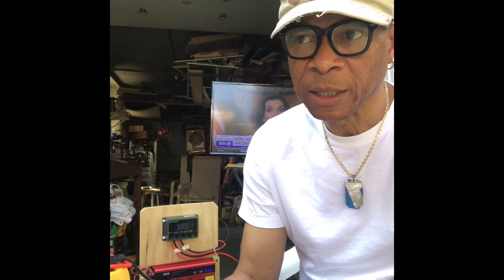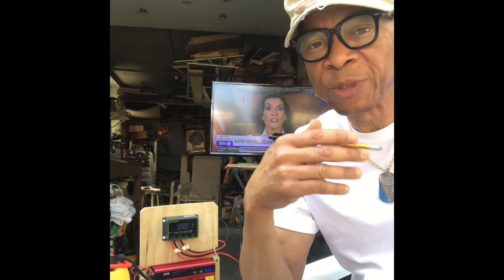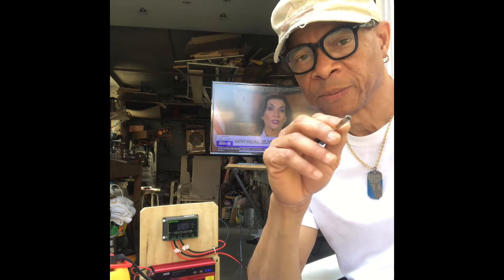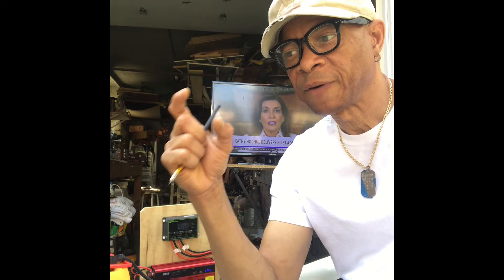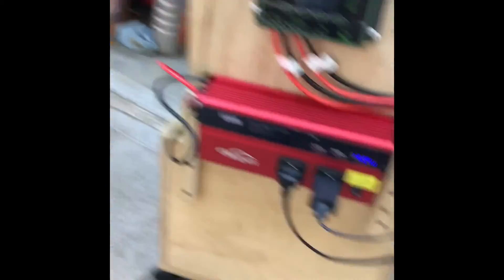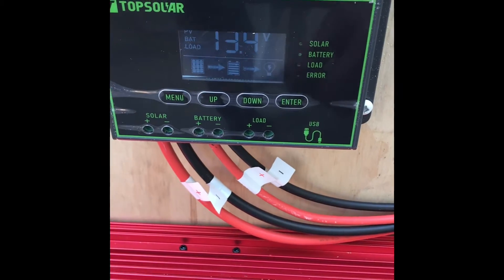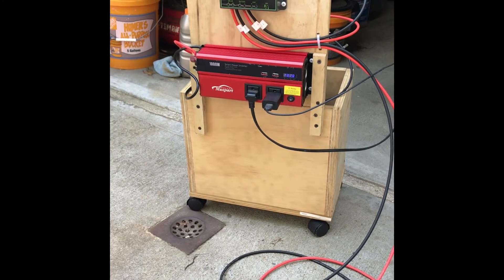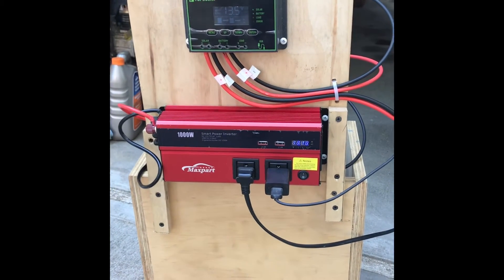DYI Off Grid 100W Solar System